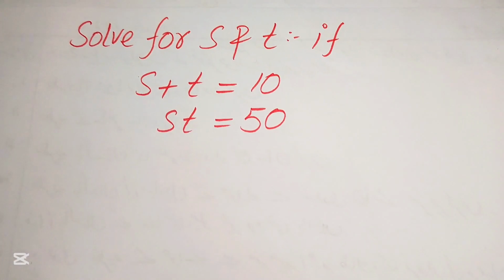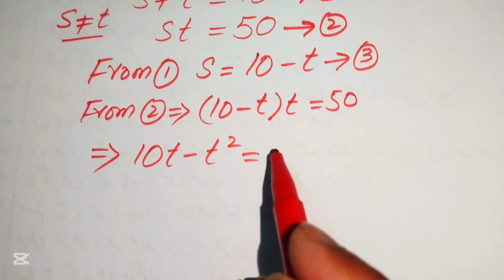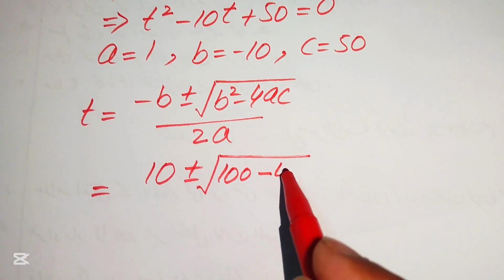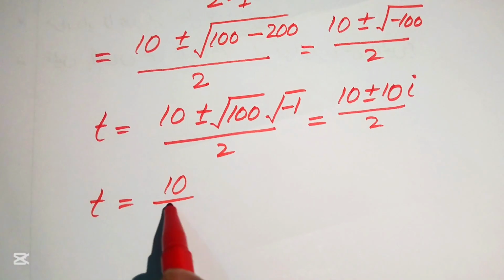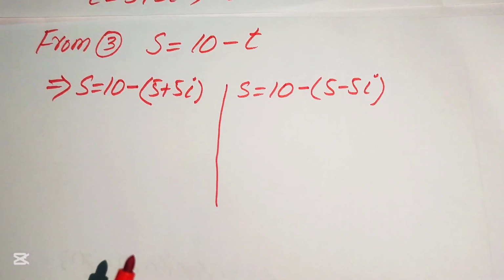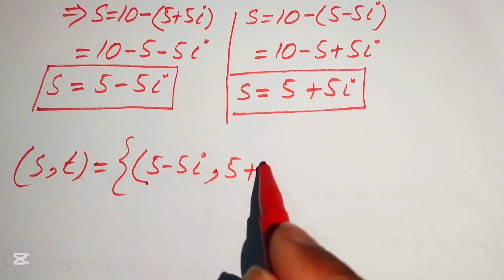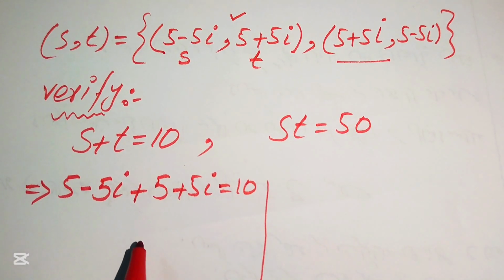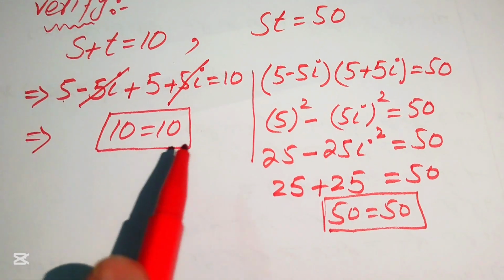Solving a 'Harvard' University entrance exam